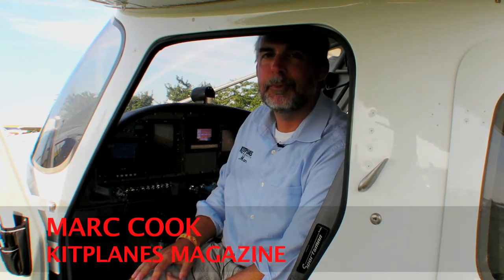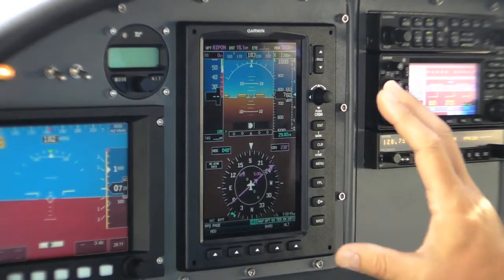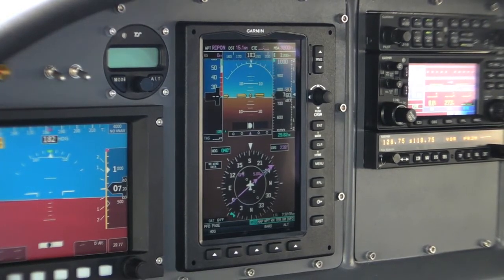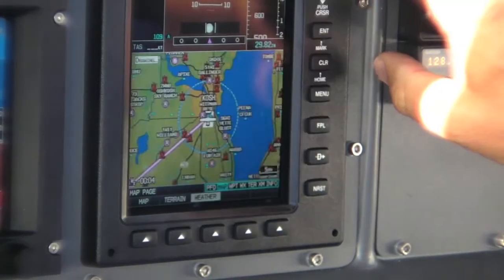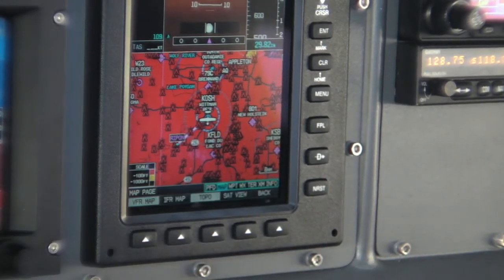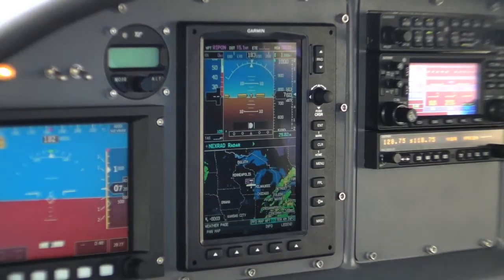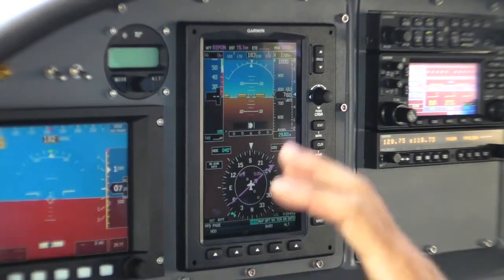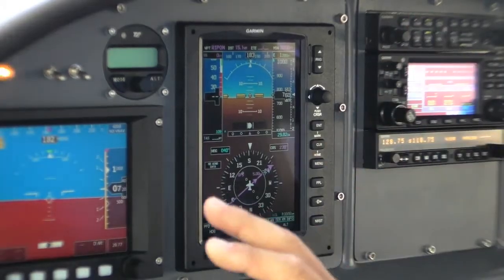Kitplanes Magazine Reviews the Garmin G3X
Garmin rolled out the G3X budget EFIS for the light sport and experimental aircraft crowd. Kitplanes' Marc Cook gives us an inside look.